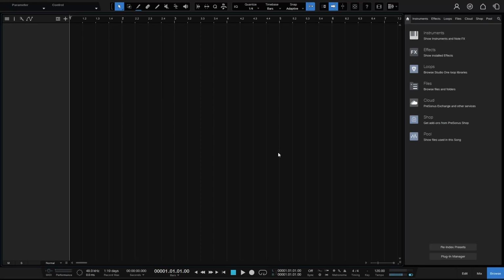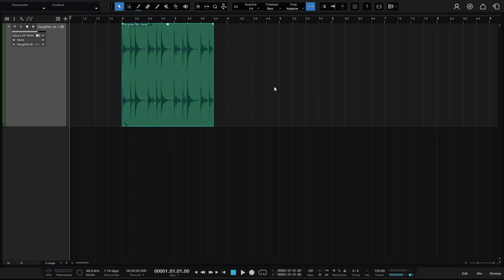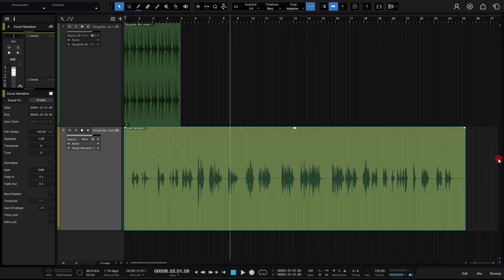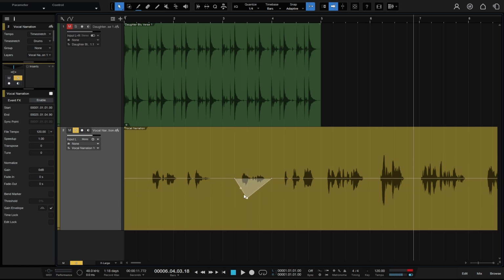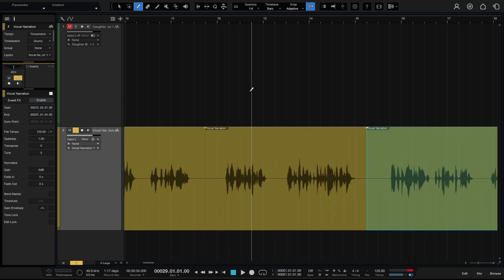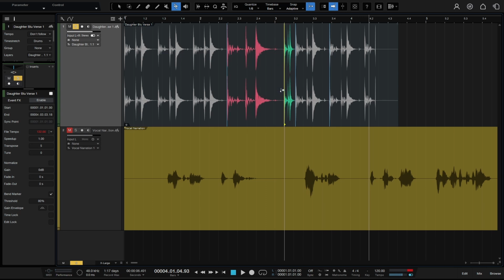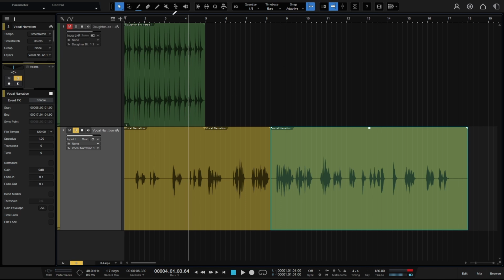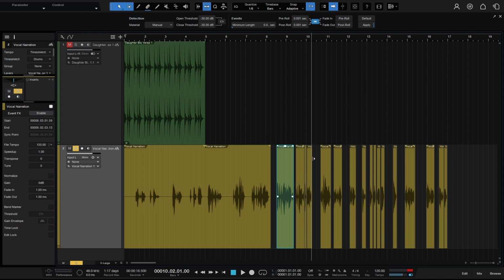Learn Studio One 6.6 | Audio Editing | In-Depth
In this tutorial we take a look at all of the various ways we can go about editing audio within Studio One 6.6.